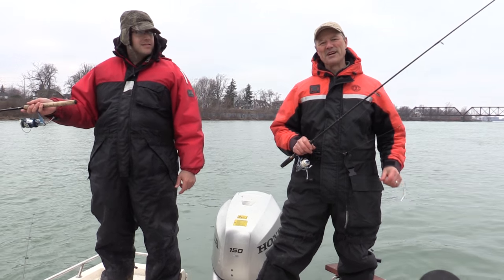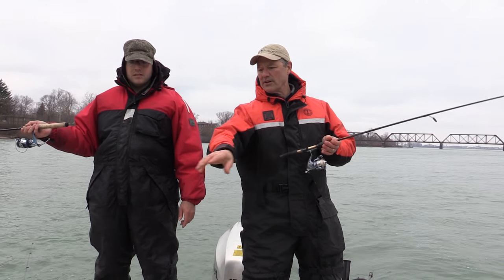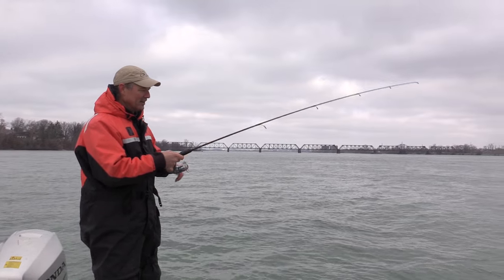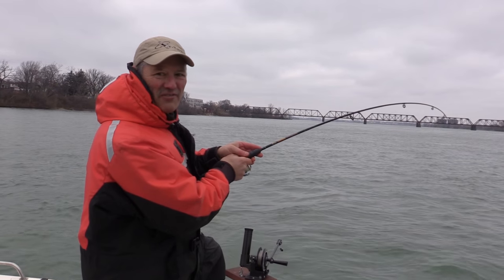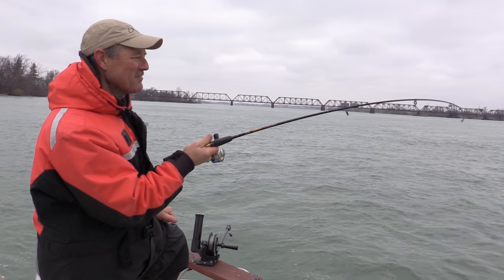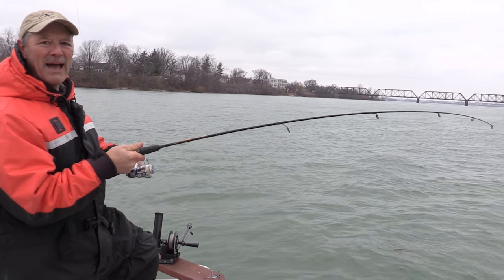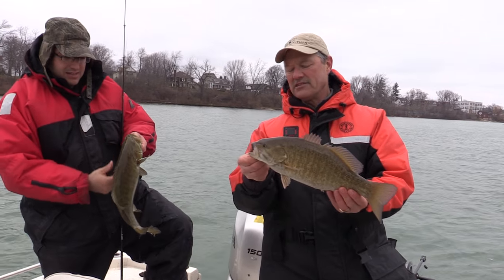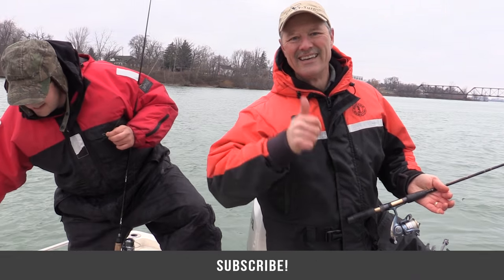T-Turn Live Bait Rig for Catching Smallmouth Bass (Live Minnows)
I'm here with Antonio today, and we're out on the Niagara River. We're going to spend a little bit of time, only an hour, running live bait on a T-Turn bait rig.

The water is about 15 feet deep here in the river, and we're just going to toss our line in, get it all the way down to the bottom, and then slowly bounce it around as we drift. The key is to keep a slightly tight line as you're bouncing your bait along the bottom.

You never know what you're going to catch when you're using live bait. Today we landed ourselves a double header of nice sizes smallmouth bass!

Our T-Turn bait rig were baited up with live minnows, and we are spooled up with 6 lb thundercarbon line.